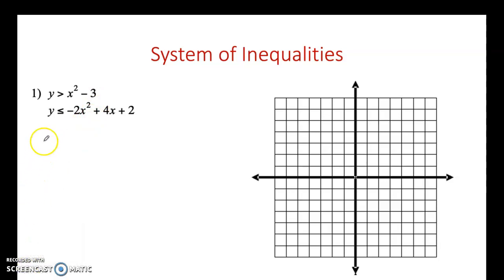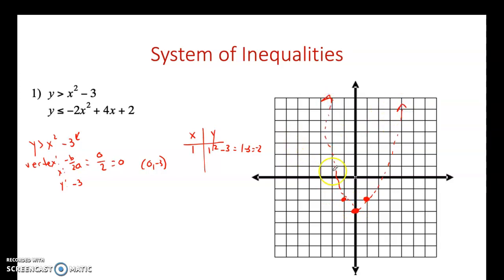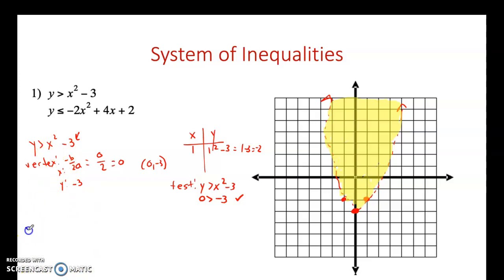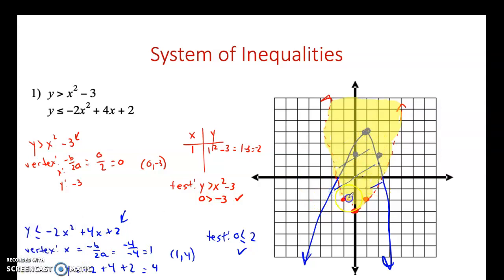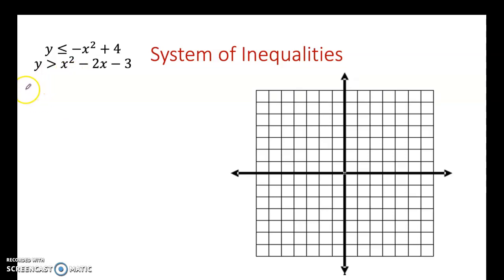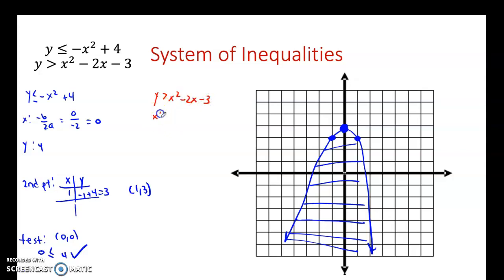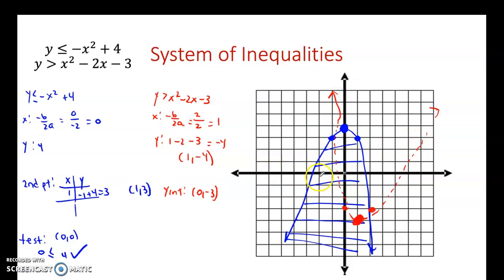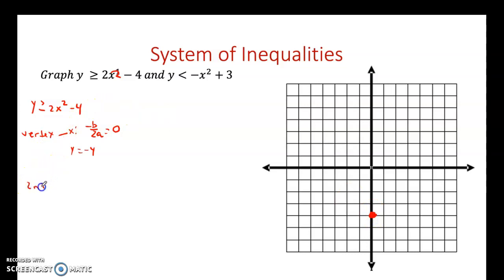4.9 system inequ